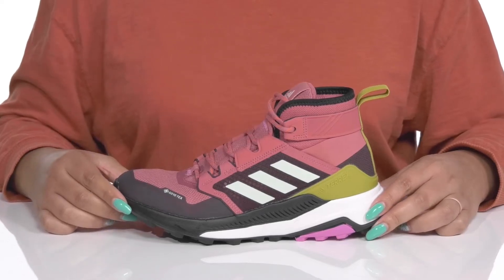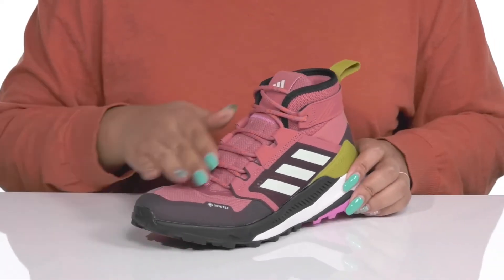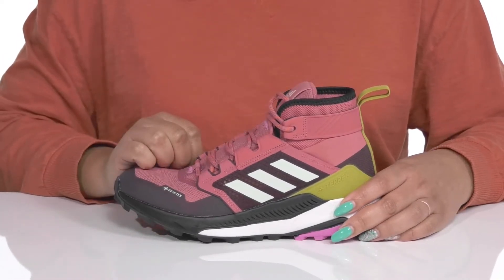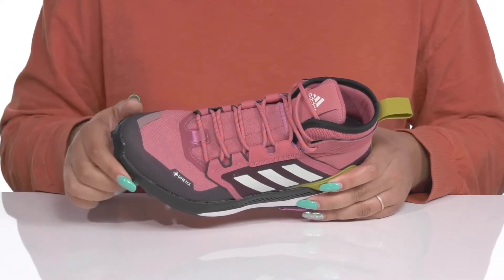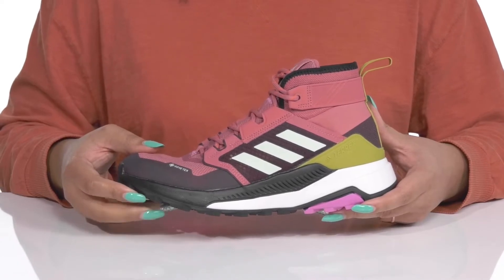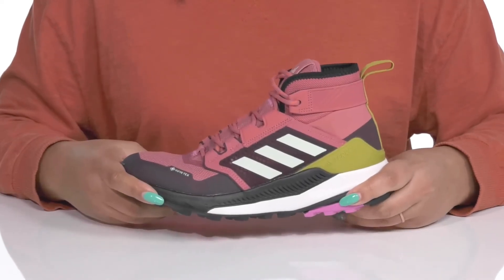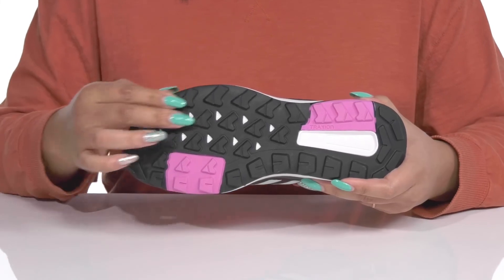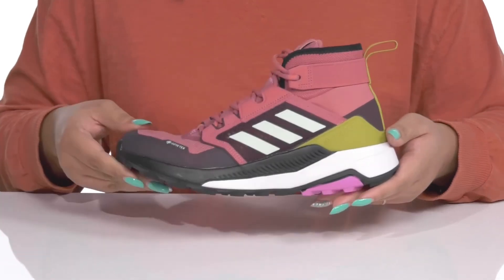adidas Outdoor Terrex Trailmaker Mid GTX® SKU: 9585751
A perfect blend of style and comfort, the adidas® Outdoor Terrex Trailmaker Mid GTX® shoes are a perfect addition to your footwear collection.
Ripstop upper with abrasion-resistant overlays.
Textile lining and insole.
GORE-TEX® waterproof, breathable membrane.
Padded collar and tongue to ensure superior cushioning.
Signature brand name on the tongue.
Round toe silhouette and lugged platform.
EVA stabilization frame and lightweight EVA midsole.
Traxion  rubber outsole maximizes grip in all directions with lugs designed for rugged terrain.
Imported.